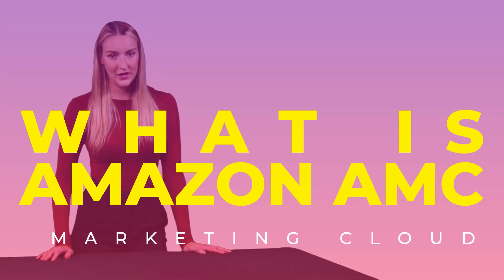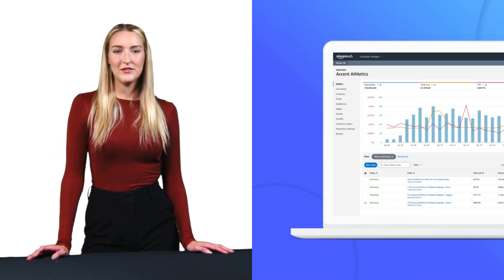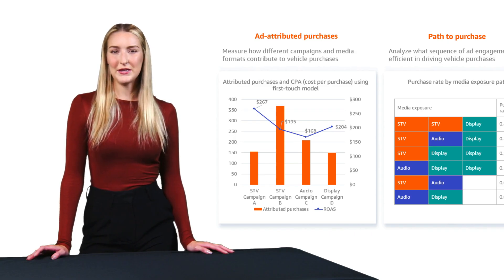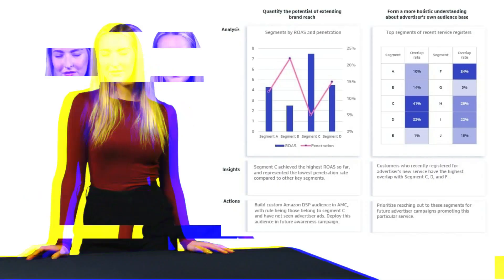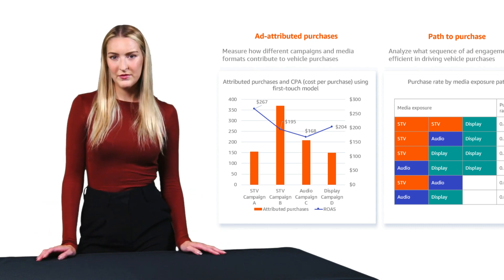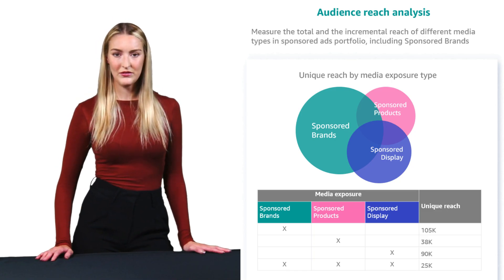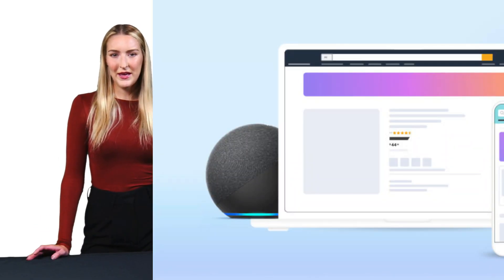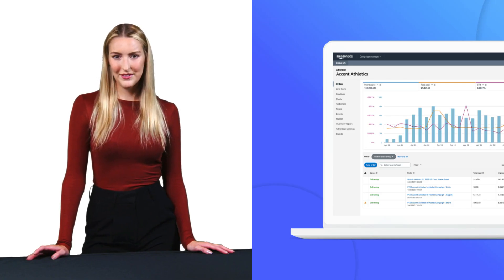What Is Amazon Marketing Cloud (AMC)? 🧠📈 Guide for Sellers & Vendors [2025 Overview]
What if you could see the full picture of how your Amazon ads perform across the funnel? 🎯 That’s exactly what Amazon Marketing Cloud (AMC) offers—an advanced analytics platform built to give Amazon Sellers and Vendors unparalleled insights into their advertising campaigns.

In this video, we break down what AMC is, how it works, and why it’s becoming a must-have tool for serious advertisers. Powered by AWS (Amazon Web Services), AMC helps you analyze massive volumes of anonymized event-level data—so you can understand customer behavior, improve targeting, and boost ROAS. 🔍💡

💡 What You’ll Learn in This Video:
• What is Amazon Marketing Cloud and who is it for
• Key features of AMC for data-driven decision-making
• How to access AMC: Console & API
• Real use cases for Sellers, Vendors, and Agencies
• Why AMC is essential for full-funnel attribution

With AMC, you can:
✅ Connect the dots across ad formats & campaigns
✅ Understand shopper journeys from first touch to conversion
✅ Create custom audiences based on behavior
✅ Analyze performance over time to optimize future spend

This is NOT your average ad dashboard—AMC is the future of data-driven advertising on Amazon.

📊 Whether you're a brand, an agency, or a high-volume seller, understanding AMC is key to unlocking Amazon’s full advertising potential.

👉 Watch the full breakdown and learn how to harness the power of Amazon Marketing Cloud to scale smarter in 2025.